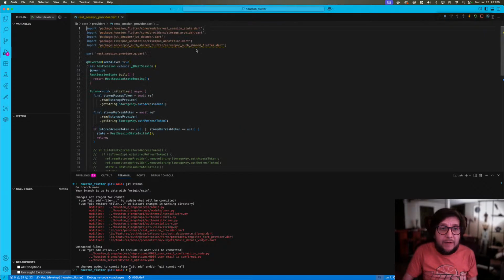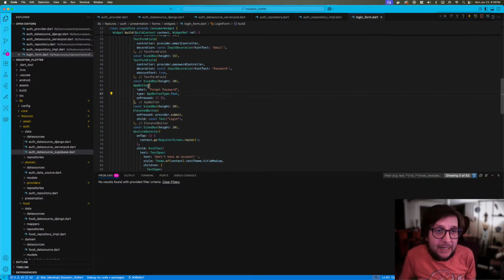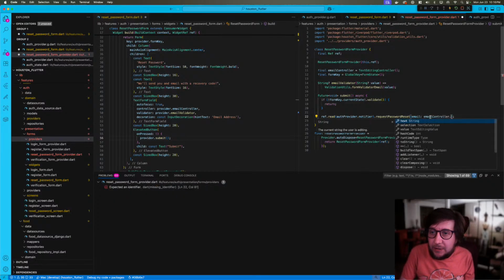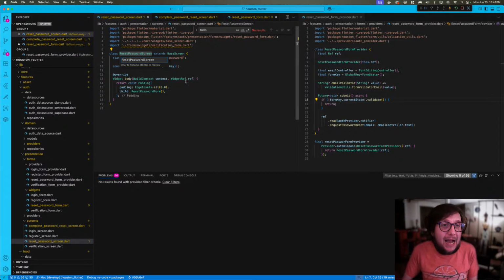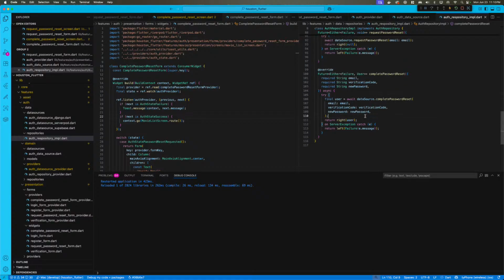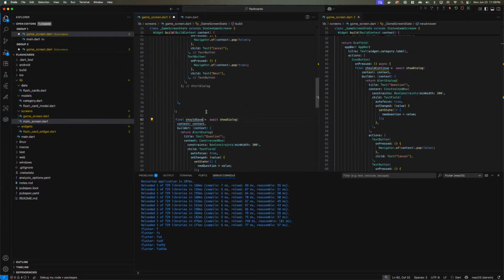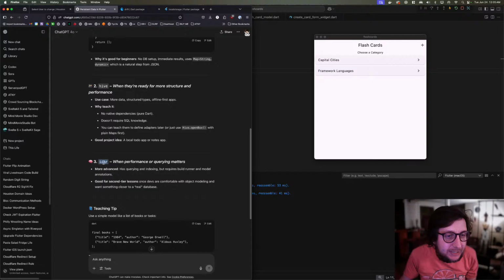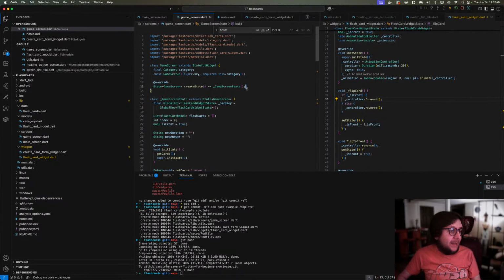Building the Next Big DX Framework — LIVE | Watch Me Code & Rant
I'm live-building a full-stack app framework designed for developers who hate frameworks. Think: instant scaffolding, multiple backends (Django, Serverpod, Supabase), Flutter frontends, and chef’s kiss DX.

We’ll code, we’ll chat, we’ll probably break stuff.
💬 Ask questions. Roast the code. Suggest features. Or just vibe.
This is not your typical tutorial — it’s raw, real, and community-driven.

Let’s build something better than what we’ve all been duct-taping together.
Come through 💻🔥